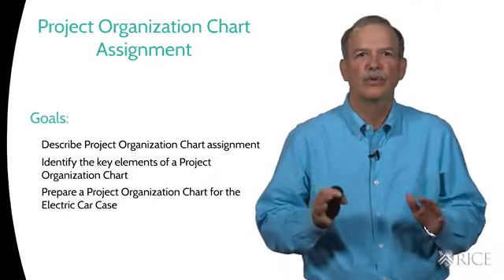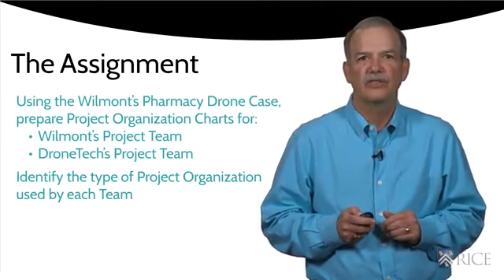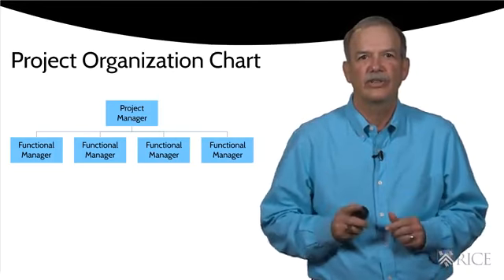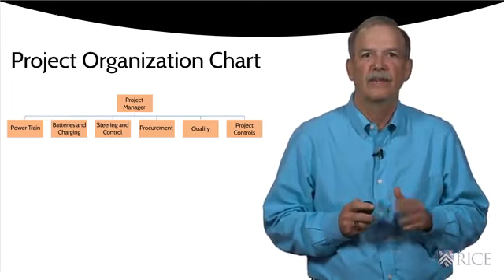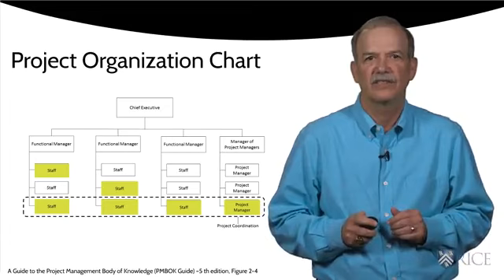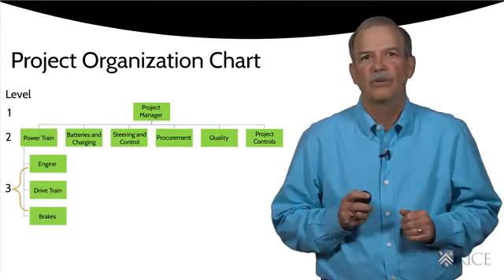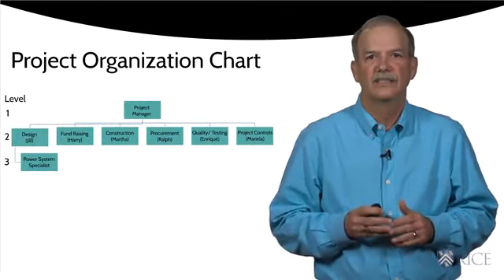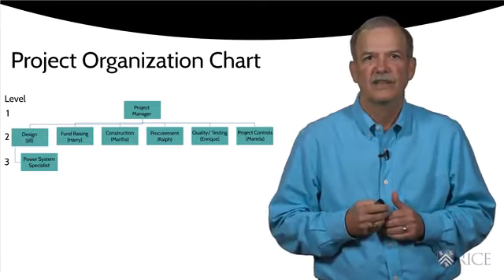Project Organization Chart Assignment